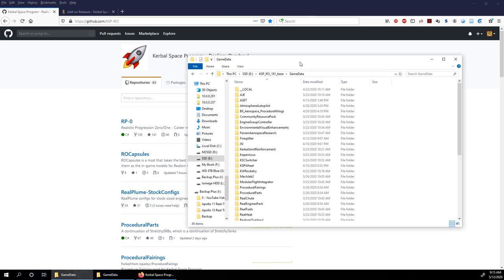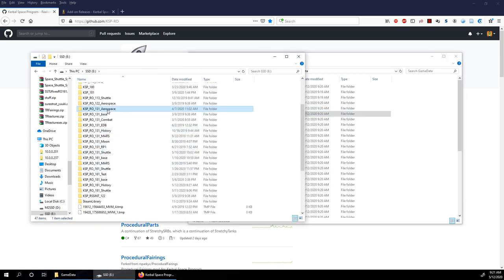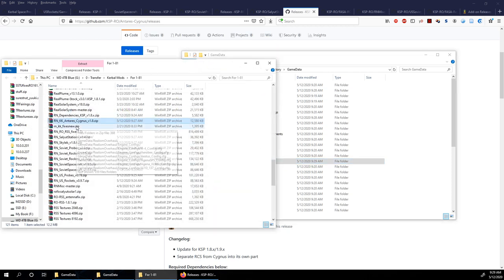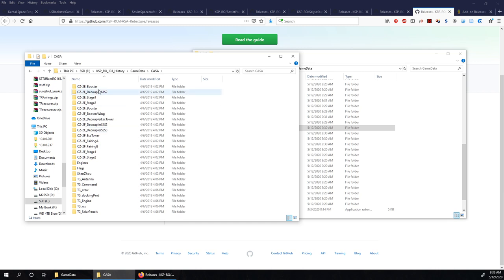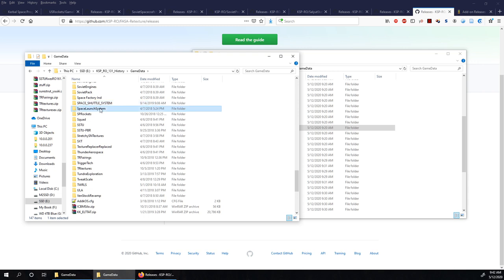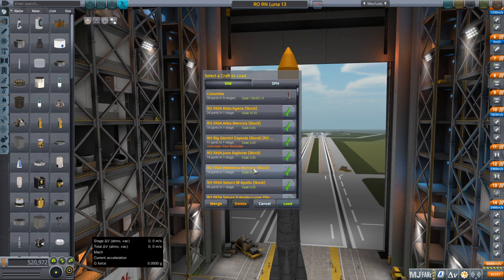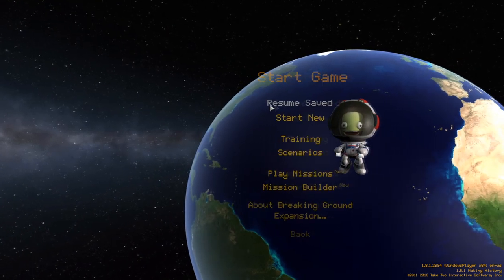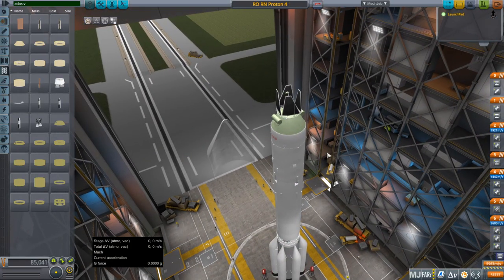Realism Overhaul in KSP 1.8.1 Tutorial - Building a Historical Mission Install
I discuss the installation of mods that will help recreate historical missions, especially the RaiderNick mods and FASA, and discuss other replica mods in my Rocket Profiles install.